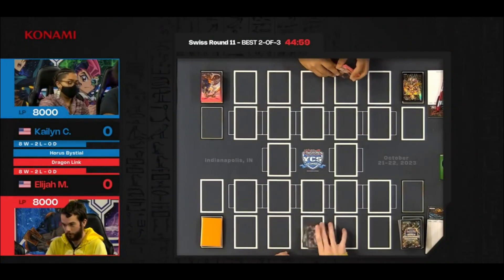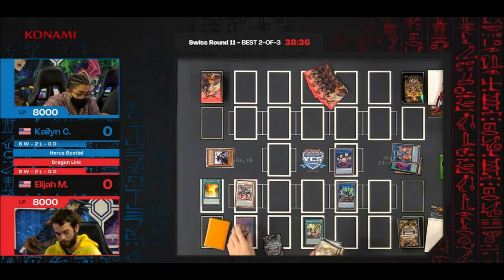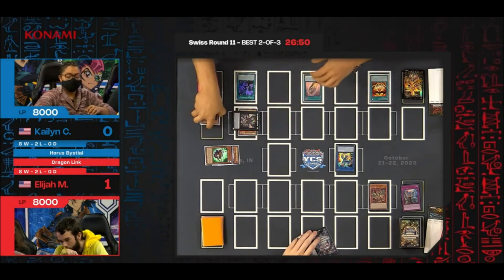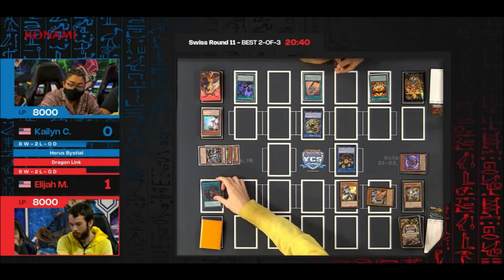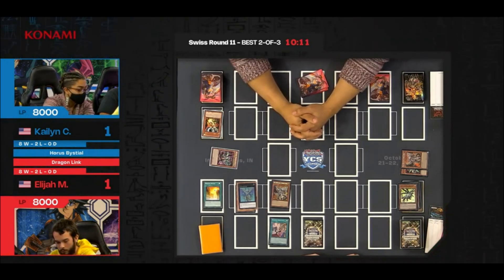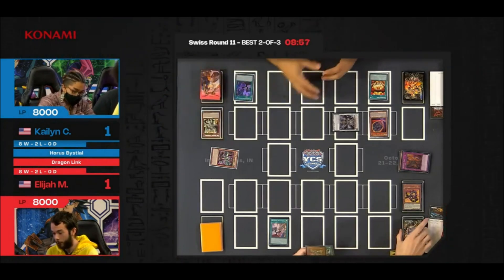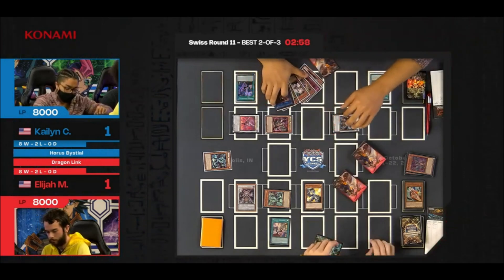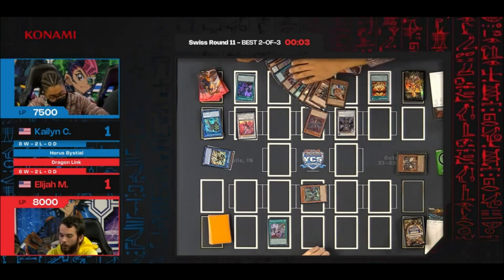Yu-Gi-Oh! YCS Indianapolis Octuber 2023 │ Horus Bystial VS Dragon Link │ Round 11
Yu-Gi-Oh! TCG YCS Championship Series Indianapolis, Indiana United States Octuber 21-22, 2023

Screen recorded and edited by: YGO duel replays